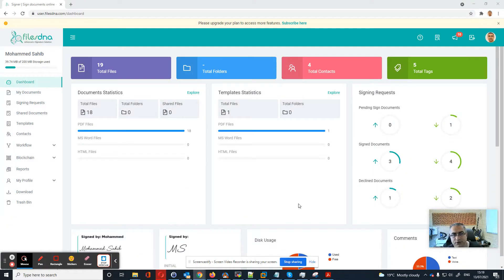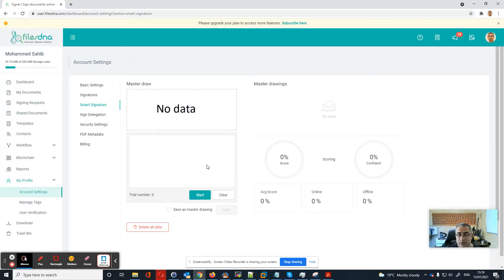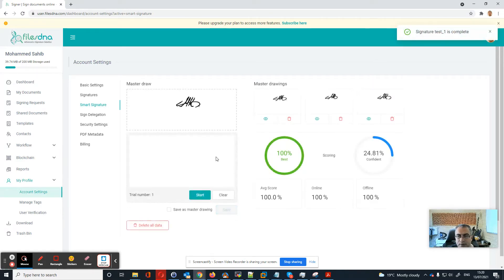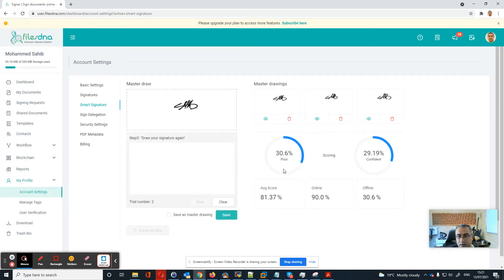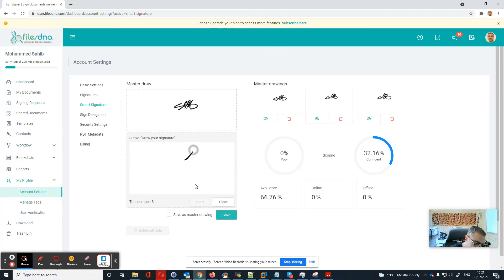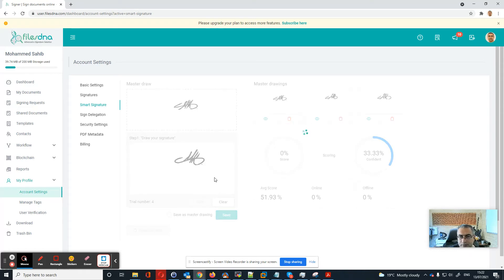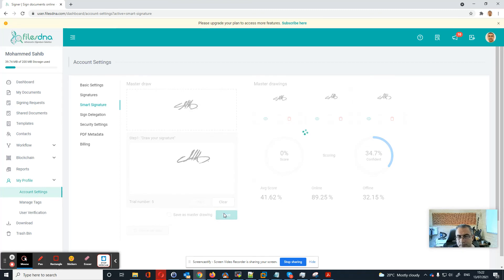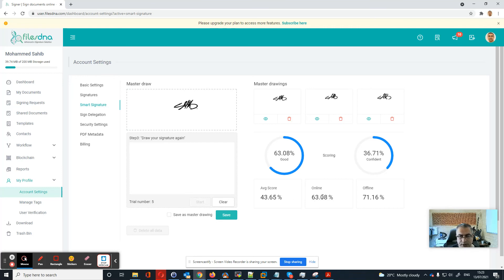How Does Smart Signature Feature Works on FilesDNA Electronic Signature Software?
FilesDNA is the most advanced esignaturesoftware, which has some fantastic features, including an intelligent signature that uses machinelearning and artificialintelligence to match your signature with the existing one.

For that, you first need to add an intelligent signature in your FilesDNA software by logging in. After saving your preferred signatures into the software, whenever your signature doesn’t match with the one installed. The software will show you how close your signature is to the original one.

If your signature doesn’t match the original one, the software will show ‘0% poor’. On the other hand, if your signature is close to the real, it will also increase your confidence, thus giving you more chances of getting a good score offline and online and the average score.

🎬Want to watch again or more videos on digital signature? Check out the other videos on our YouTube channel.